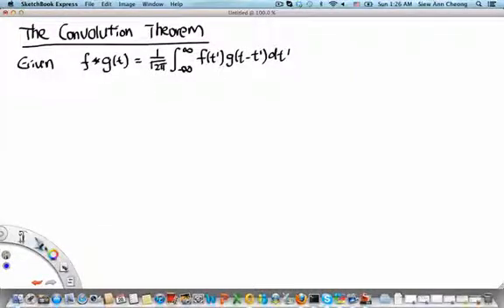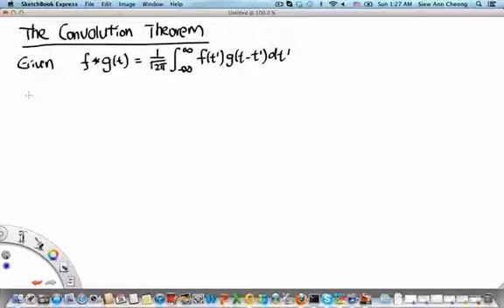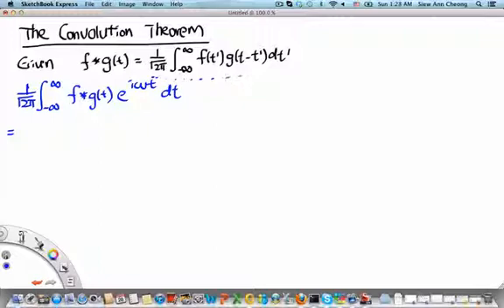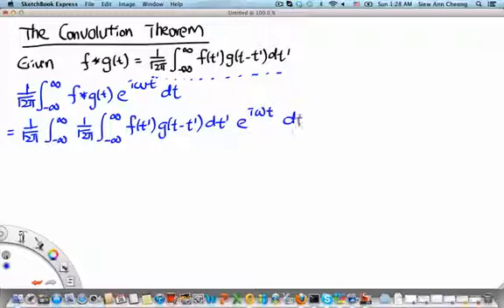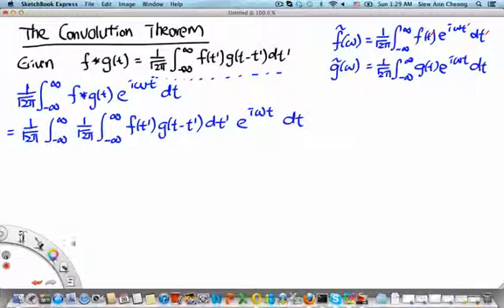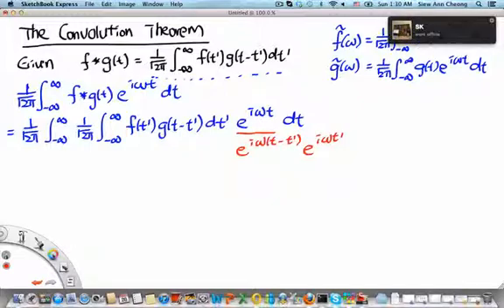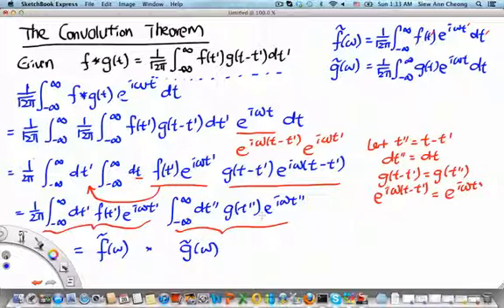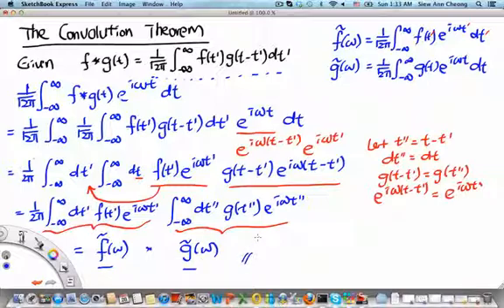MH2801 Convolution Theorem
In this video segment, we show how the Fourier transform of a convolution f*g(t) is the product of the Fourier transforms of f(t) and g(t).